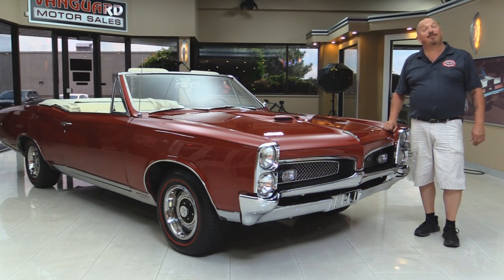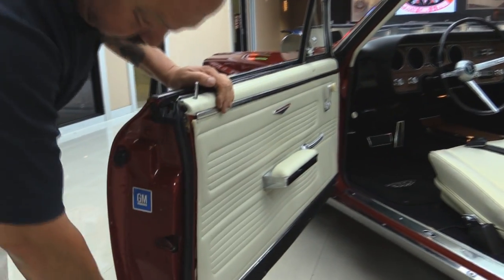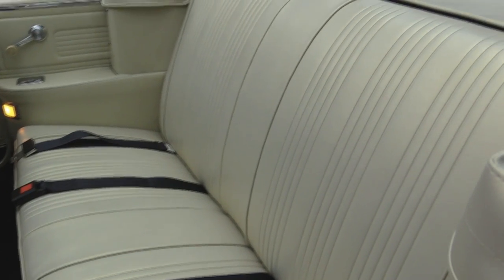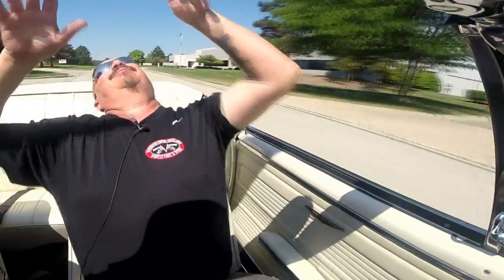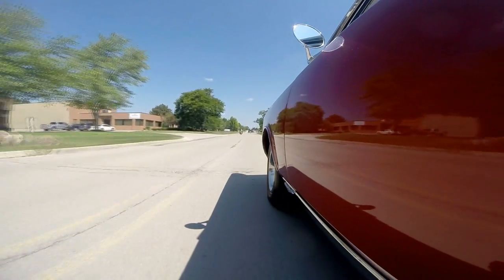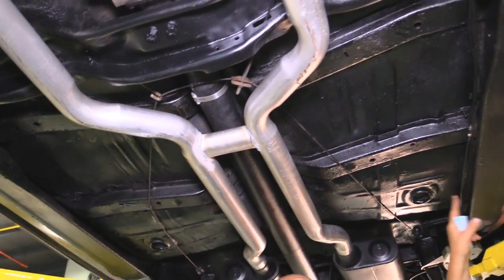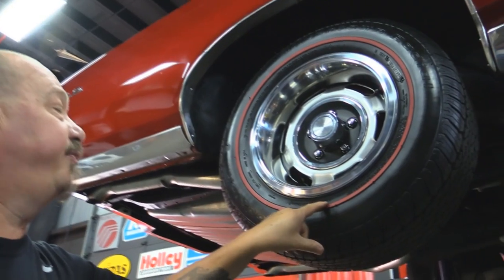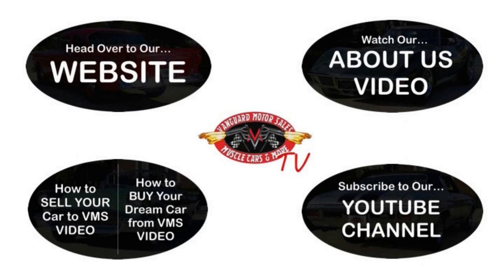1967 Pontiac GTO For Sale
1967 Pontiac GTO Convertible

VIN: 242677K140675

This PHS documented convertible GTO is sure to get your attention in many ways, two of them being the beautiful strawberry red paint finish and the music conducted from the new dual exhaust. Under the hood lies a 400ci V8 Engine, coupled with a TH400 3-speed automatic transmission, giving you the power you need to race down the road; the undercarriage is in great condition and remains strong after all these years; and finally, the interior remains a time capsule, still appearing fresh and clean.

PHS documentation, 2 GM convertible top operator’s manuals and other various documents included with sale!

Mechanics:

400ci V8 Engine (#: 481988)
Engine Components:
- Power Steering
- Cast Iron Exhaust Manifold
Engine Cosmetics:
- Engine Bay is Painted
- Underside of Hood Painted
- New Insulation Pad
Stock Heads (Date Code: E141)
Single 4 Barrel Carb(#: 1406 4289)
- Electric Choke
- 600 CFM
- Sway Bar
Rear 4-Link Suspension
- New Shocks
Pontiac Style 10-Bolt Rear End
- Ratio: 3.43:1
Brakes:
- New Brake Lines
- Front Power Drum Brakes
- Rear Power Drum Brakes
New Dual Exhaust w/ Mufflers

Body:

Red Paint Finish
Chrome and Stainless Looks Great
Door Lips and Jambs are Nice and Clean
Inside Trunk is Clean
- Fresh Coating
- New Floor Mat
- Inner Wheel Housings Look Great
- Spare Tire
- Deck Lid Lips are Nice
Undercarriage Is In Excellent Shape
- Drop Downs Look Nice
- Trunk Floor Is Solid
- Original Appearing Floorboards
- Frame Is Straight
14” Stock Appearing Wheels
New Tires: BFG Radial T/A Silvertown Redline 215/70R14

Interior:

Factory Appearing Pearl Interior
- Door Panels Look Beautiful
Bucket Seats w/ Seatbelts
Back Seat w/ Seatbelts
Center Console
Floor Shifter
Dashboard is Beautiful
Lenses are Nice and Clear
Paint on Dash is Fresh